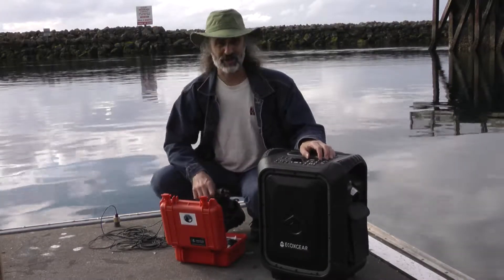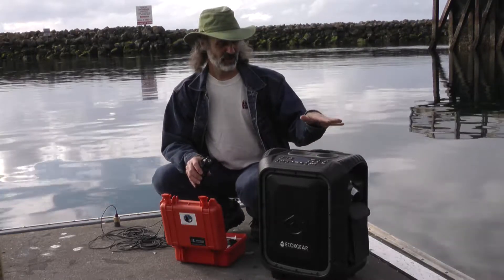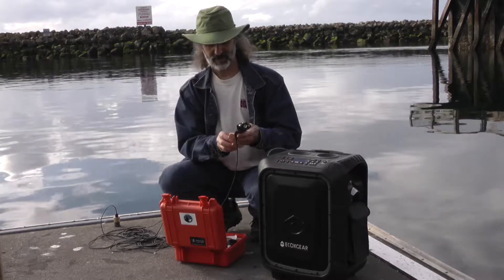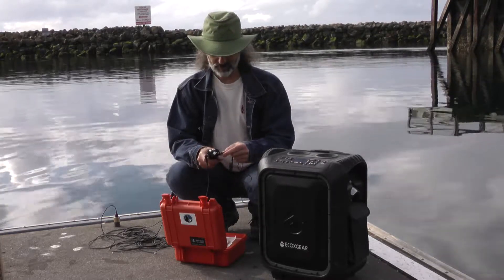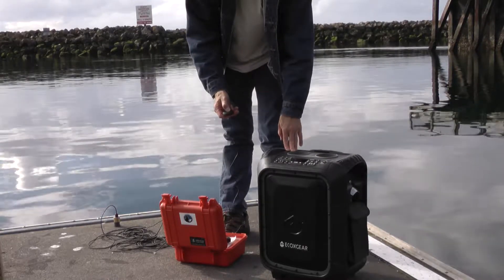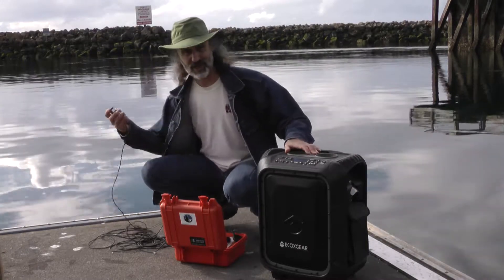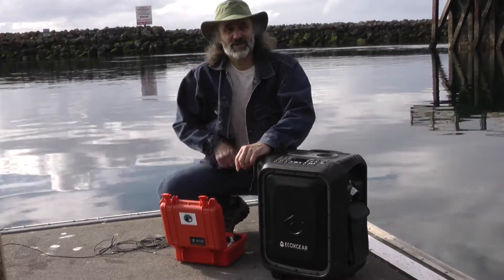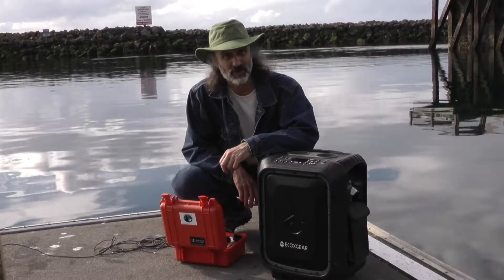SQ26-H1 Hydrophone System with EcoBoulder Speaker Demonstration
Cetacean Research Technology president, Joe Olson, demonstrates how to use the SQ26-H1 hydrophone system with the EcoBoulder waterproof speaker.